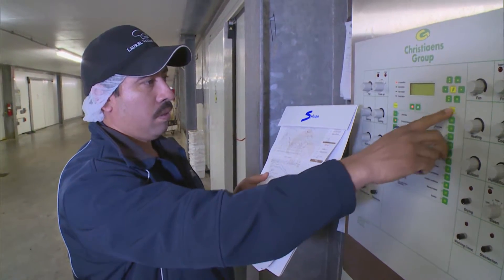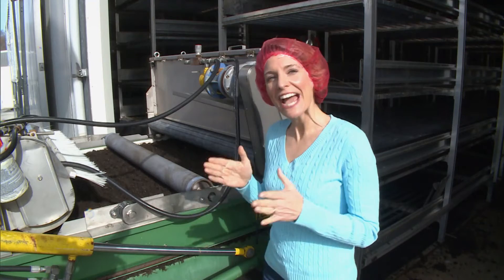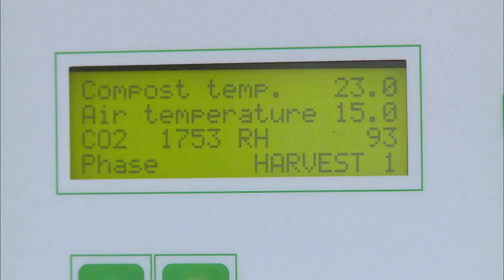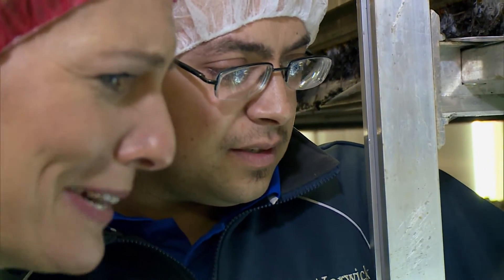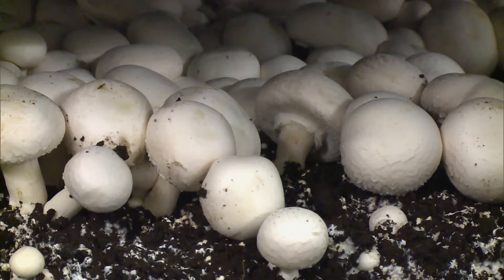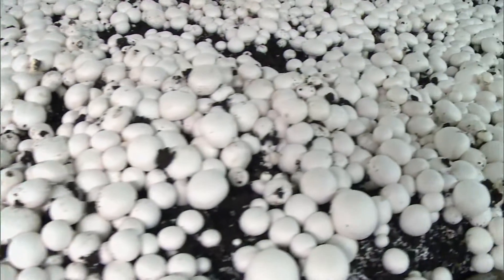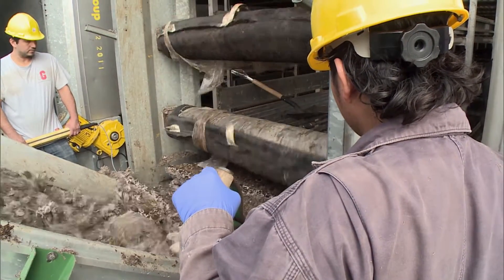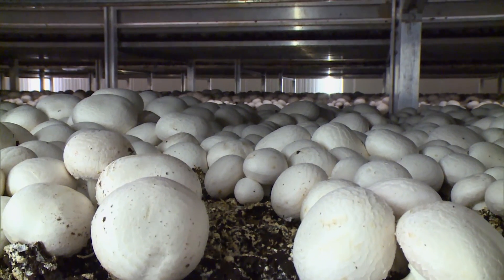Maryland-Grown Mushrooms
When you think about growing mushrooms, you probably picture a wooded meadow. But at the Warwick, MD location of Phillips Mushroom Farms, the process for growing half a million pounds of mushrooms each week requires a bit more technology. Find out more about these flourishing fungi in this story from Maryland Farm & Harvest. For full episodes and more information about Maryland Farm &amp; Harvest,